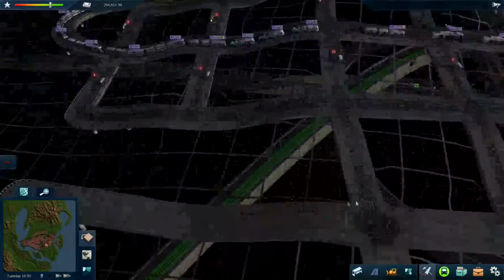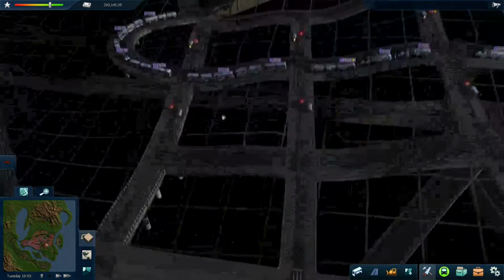M4J3FFR135 Plays | Cities in Motion 2 | #170 | Continuations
Preparing to create something big on Saturday...